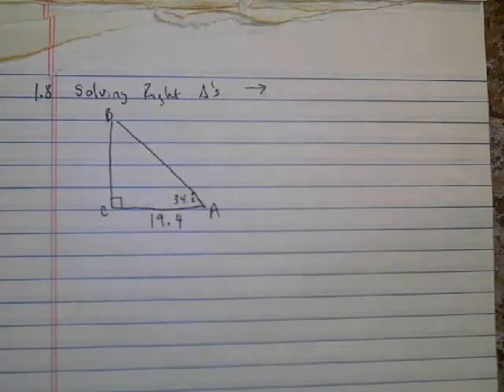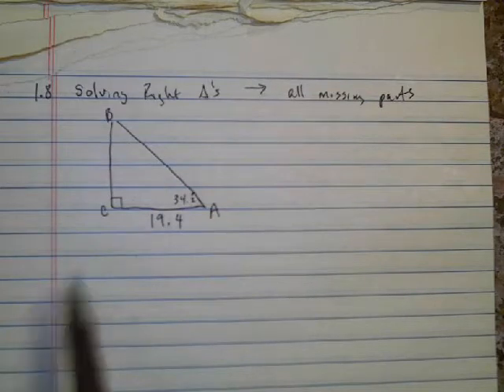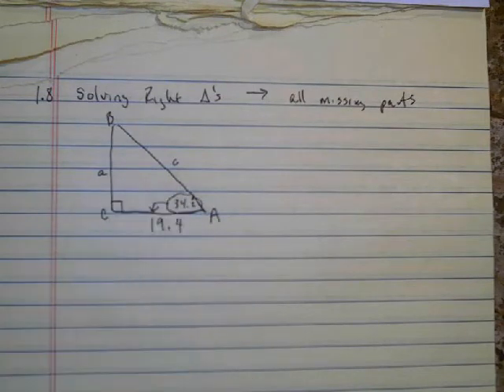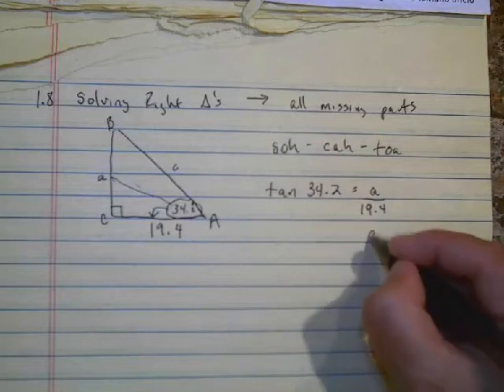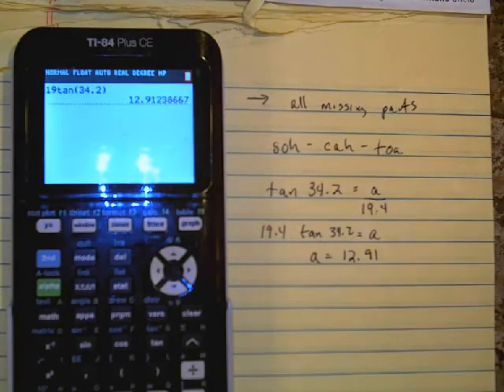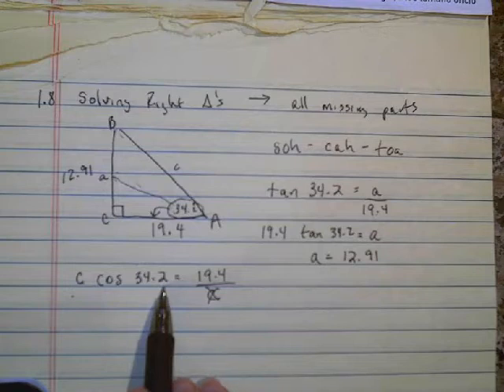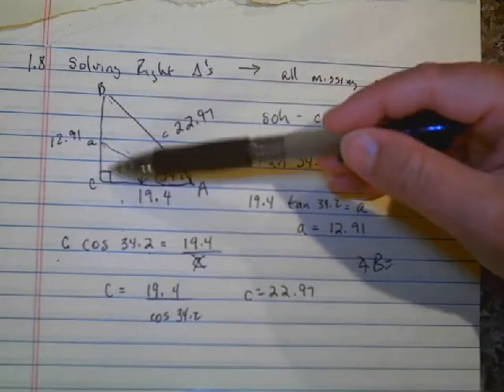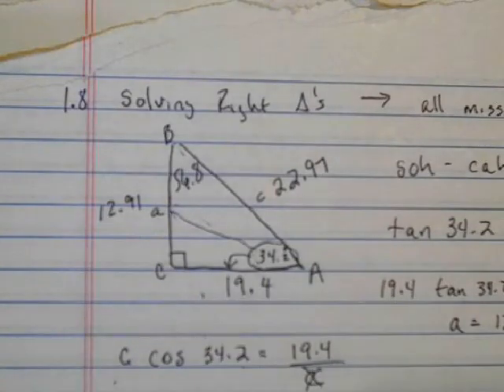solving right triangle 1